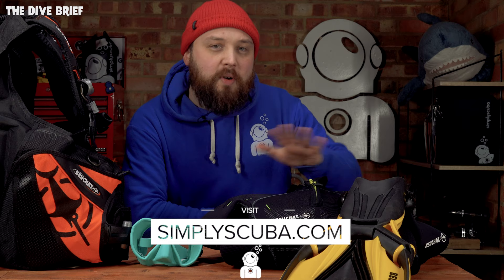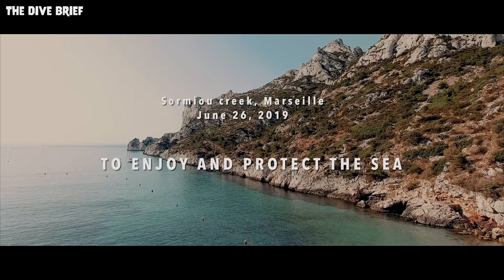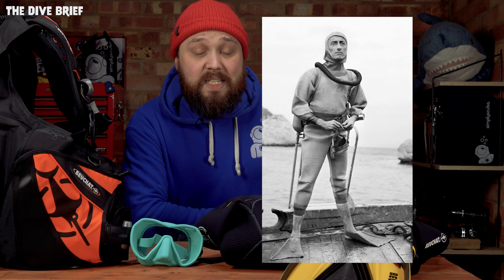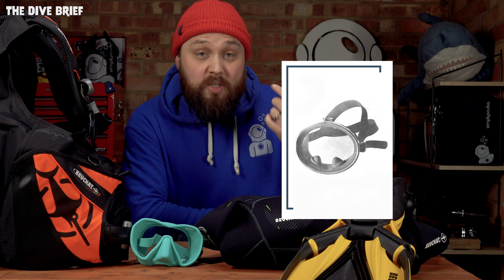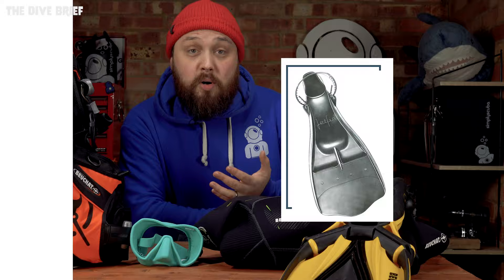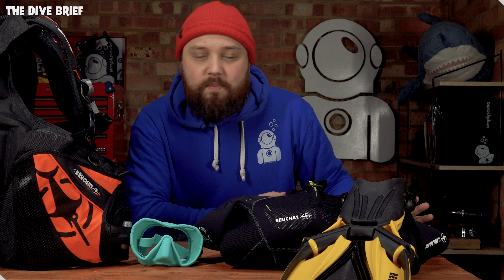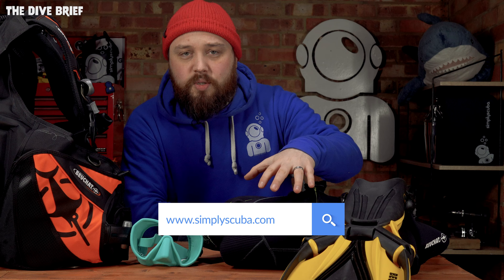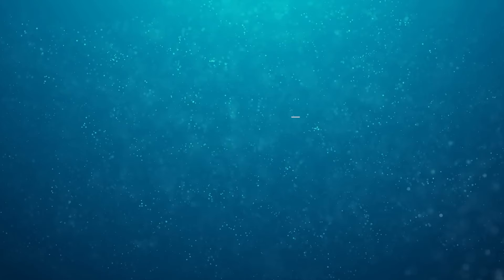Beuchat | Dive Brief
Beuchat | Dive Brief |  @Simply Scuba

Description
Beuchat is overwhelmingly the story of one man’s encounter with the sea and of his passionate desire to offer every one of us the chance to experience our own unique moments of exploration. That passion has continued to inspire us since the Company was founded. Beuchat’s history is marked by innovations, discoveries and encounters that have influenced all areas of underwater and aquatic sports, from the most competitive to simple family recreation.